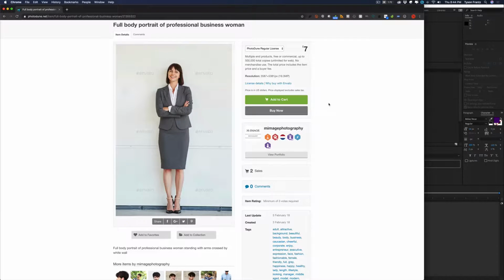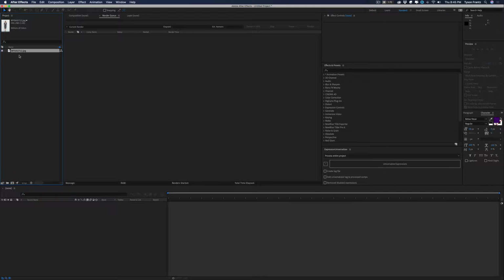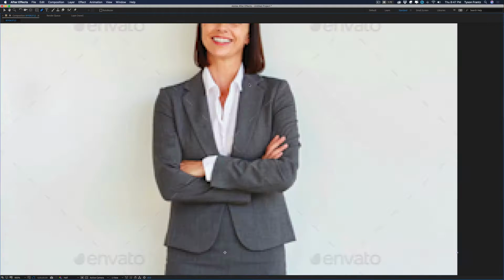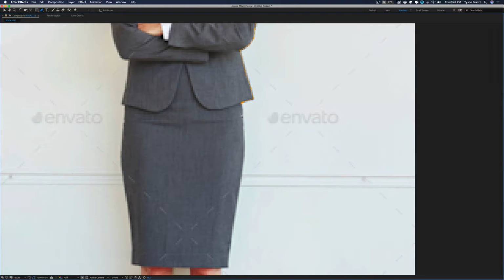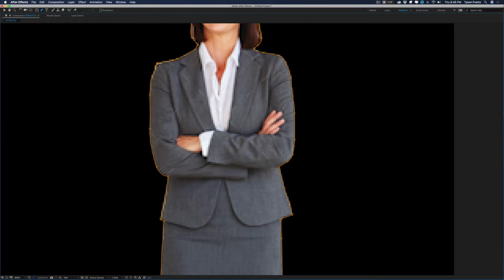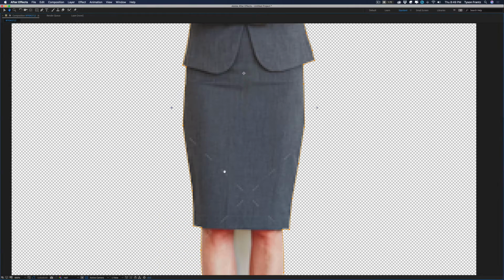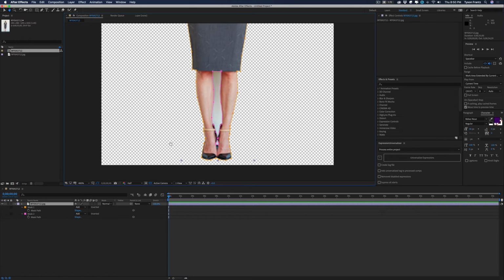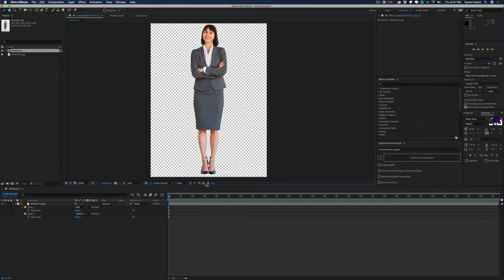Tutorial: Debate Night | Political Election Package for Adobe After Effects 2/2